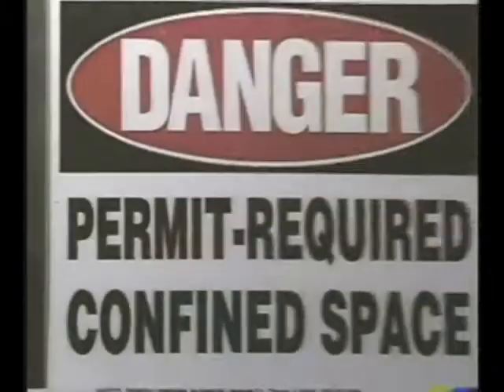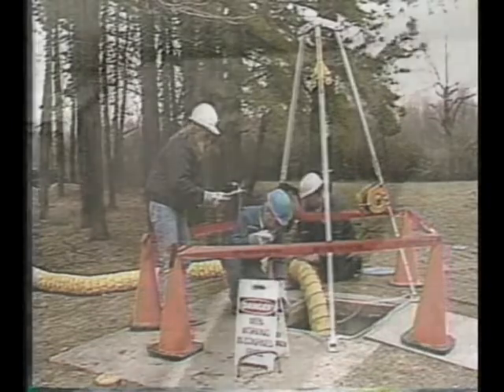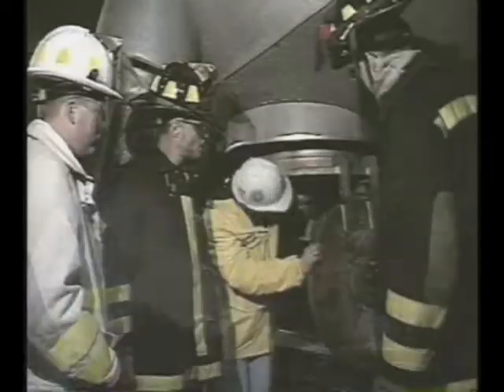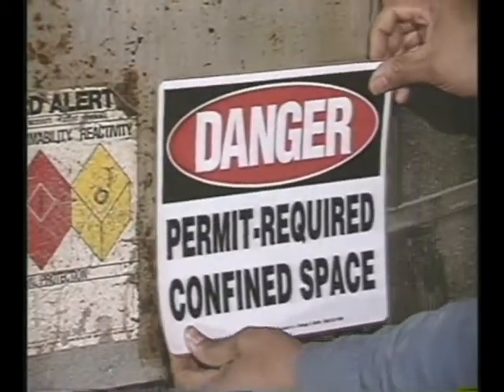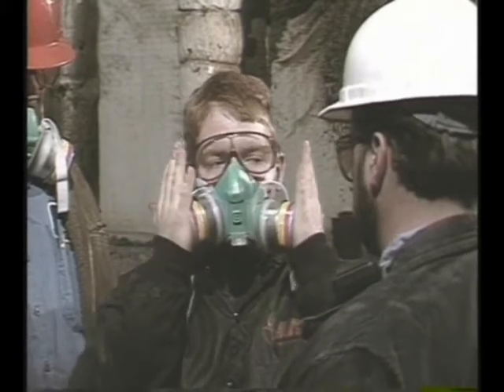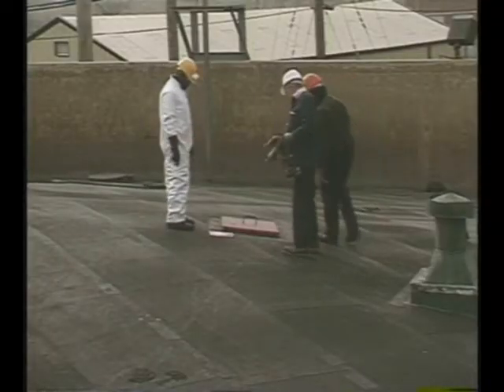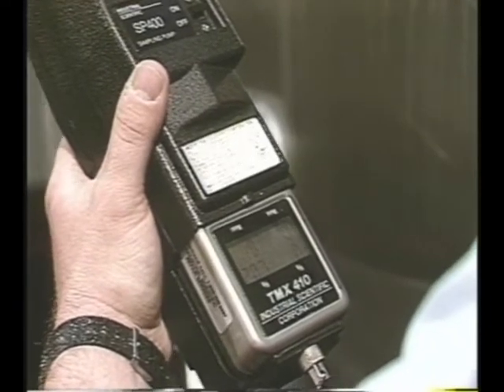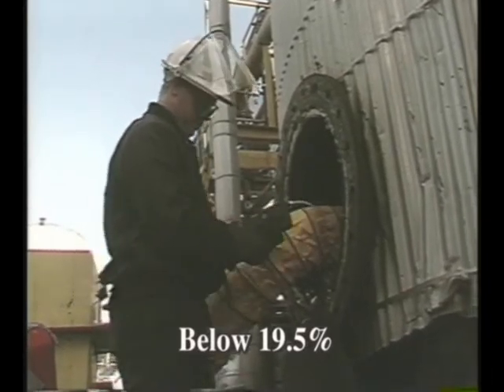PRIME 2 - Confined Space Entry DEMO.wmv